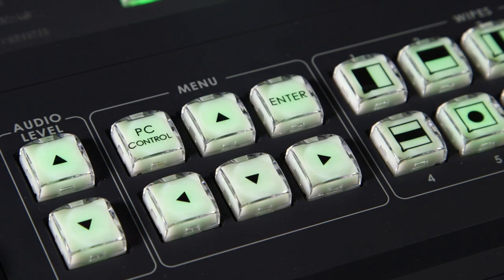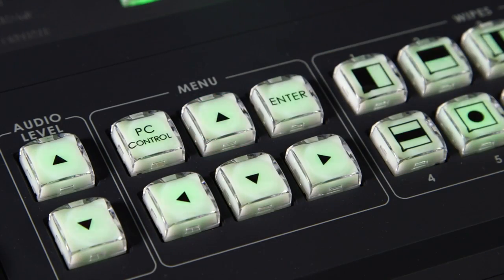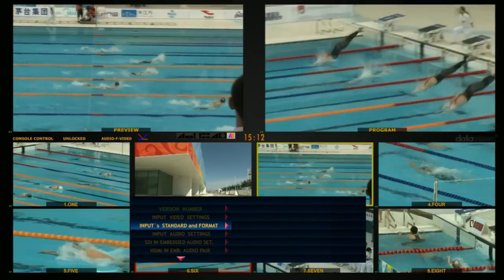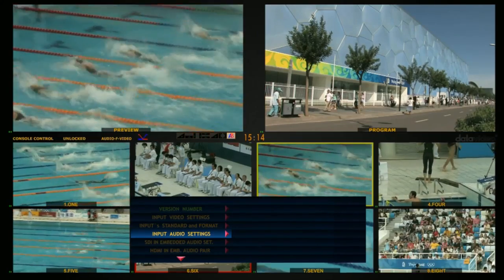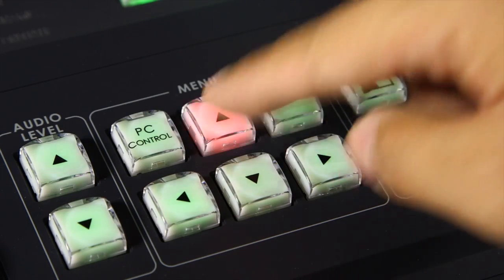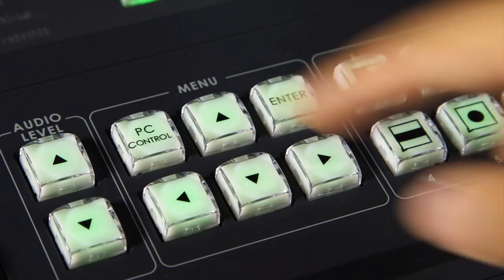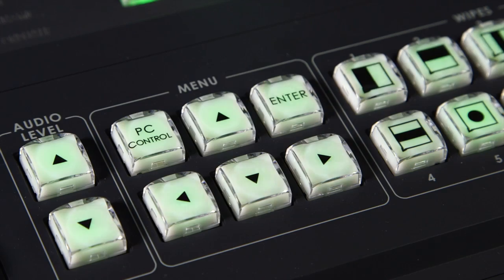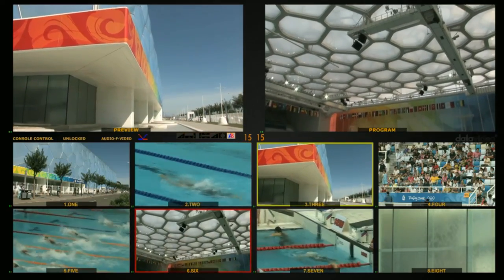datavideo HS-2800 HD/SD 12-CH Portable Video Studio 02/18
We would like to show you "Menu operation"